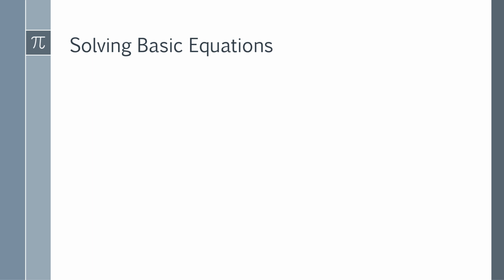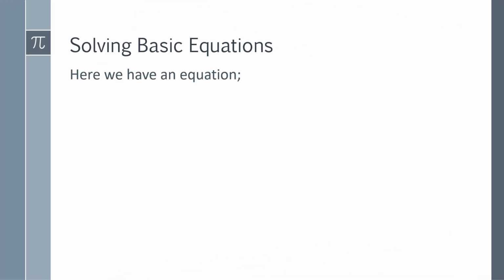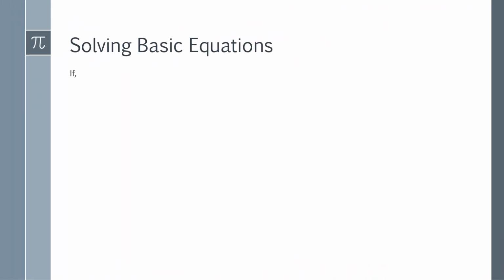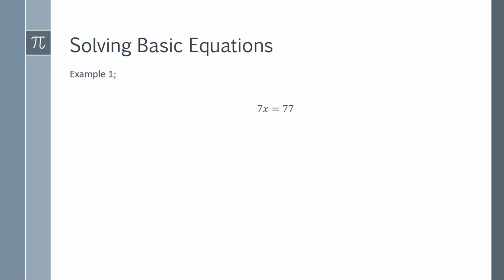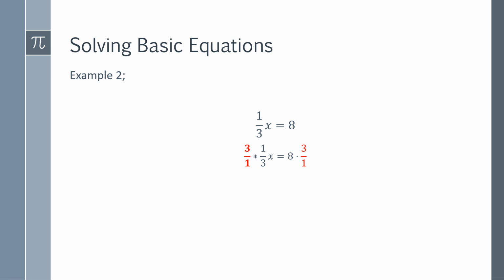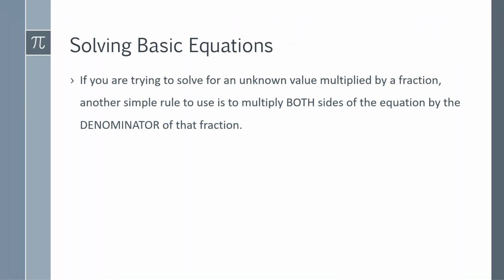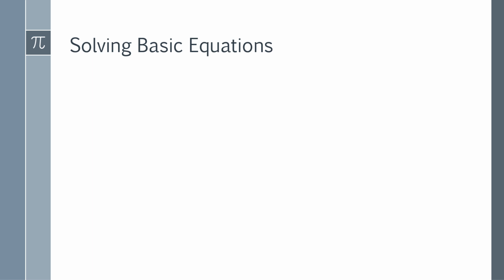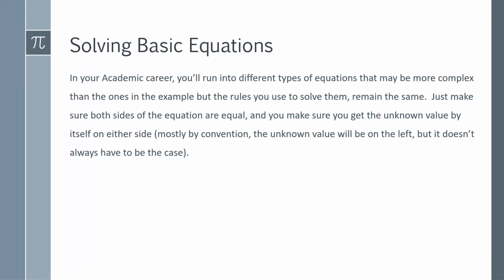Algebra 1 - Lesson 10 - Solving Basic Equations